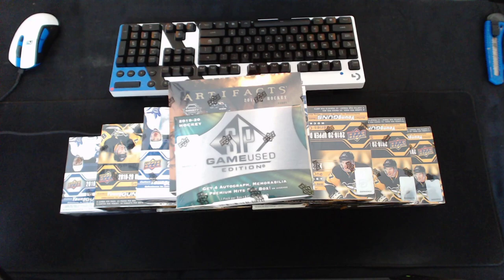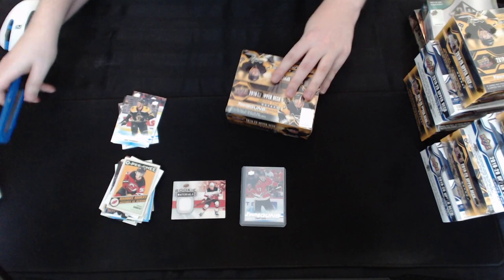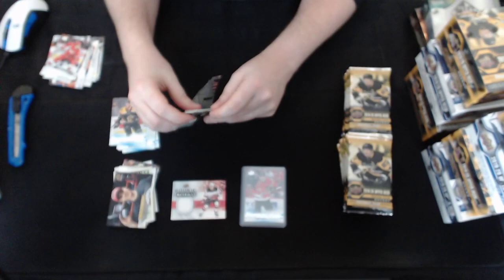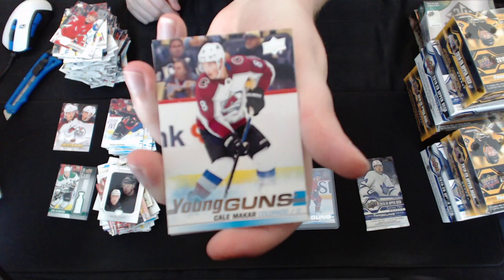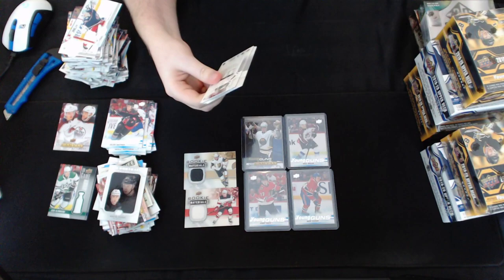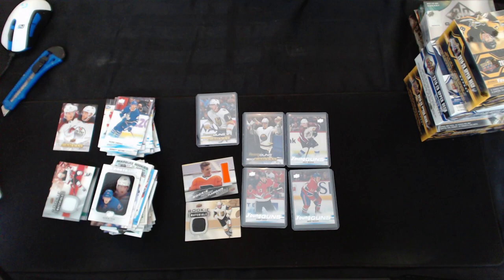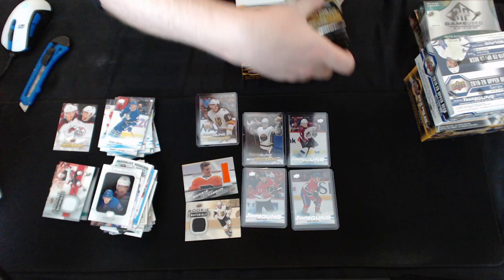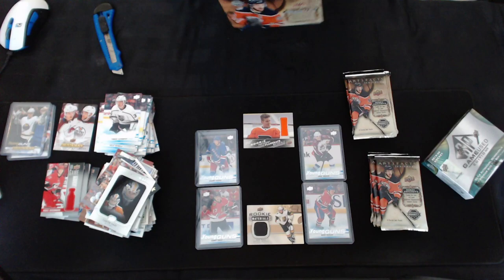2019-20 Upper Deck Series 1, Series 2, Artifacts & SPGU 12 Box Mixer | Huge Patch! (Group Break #5)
This mixer had a lot of epic pulls, including top rookies and an insane patch at the end!

Be sure to tune in on Thursdays and select Saturdays at 5 PM PT on our Twitch channels for more live breaks

On April 16th, we'll be doing a Team Random mixer of 2019-20 Series 1 & 2 Retail + Allure & Trilogy Boxes!

Also, on April 18th, we'll be doing a full 16 box case of the brand new 2019-20 O-Pee-Chee Platinum! Be sure to check this one; it's loaded with on-card autos and stunning parallels